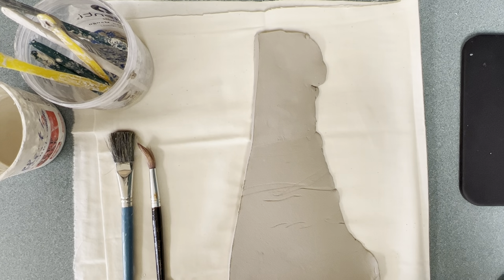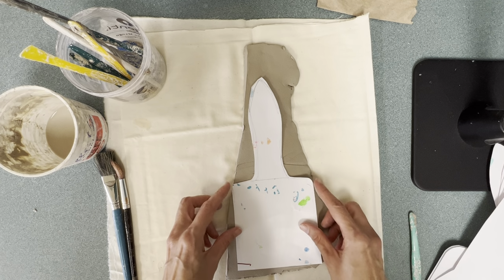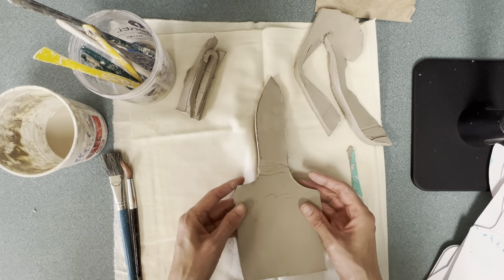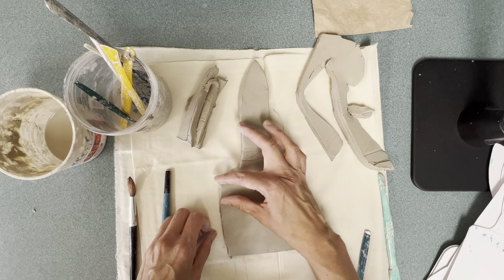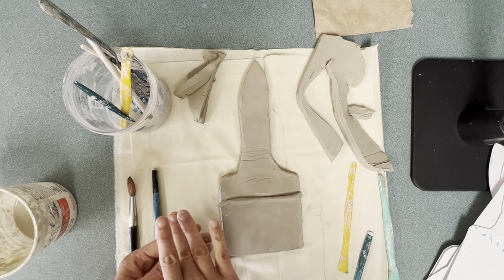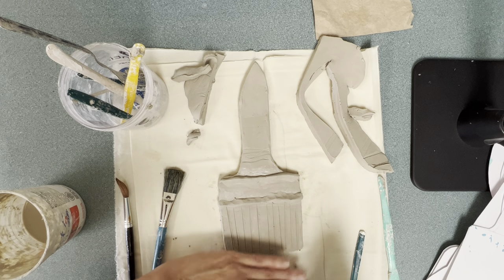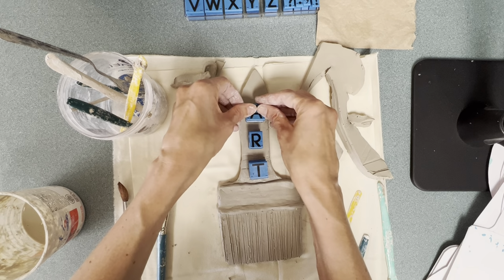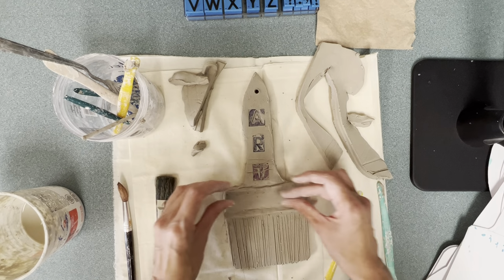Sculpting a clay paintbrush